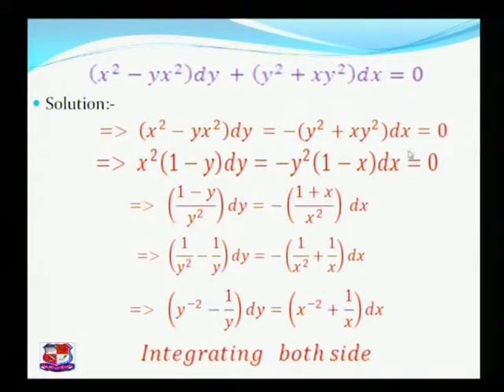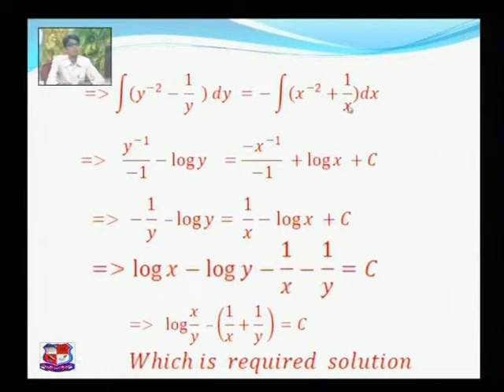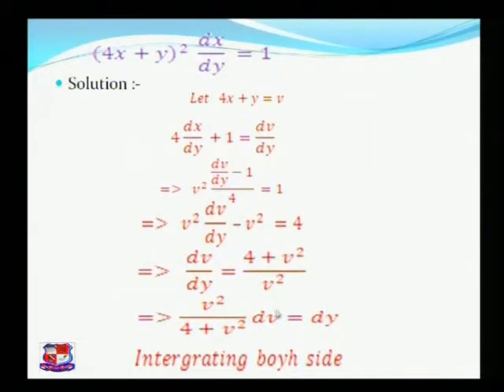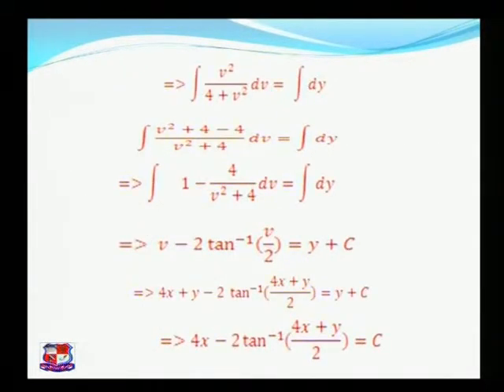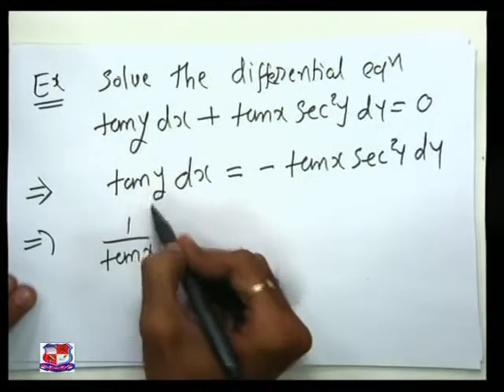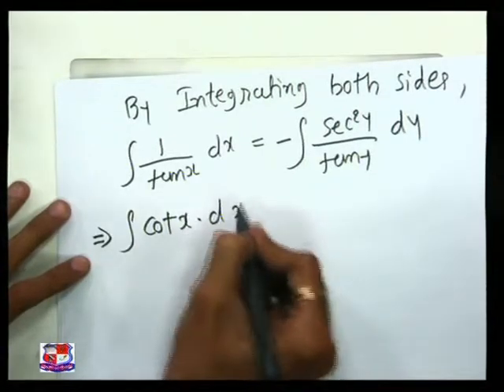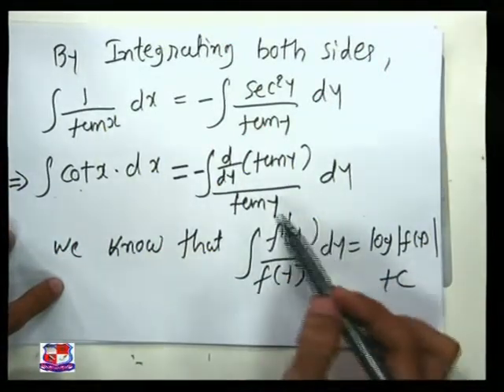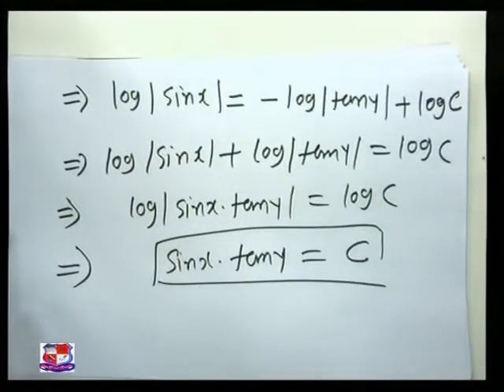Pragnesh T Polara Mathematics Differential EquationsFirst Order First Degree 7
Pragnesh T. Polara - Om Engineering College, Junagadh- Mathematics- Differential Equations(First Order First Degree)- 1b. Form a Differential Equation for simple Engineering problems.